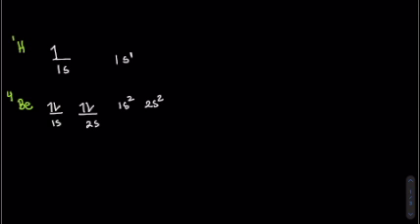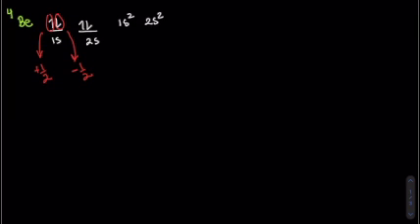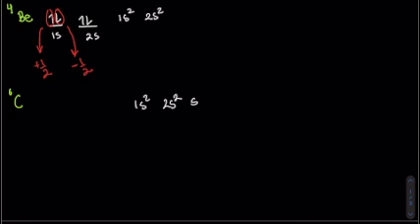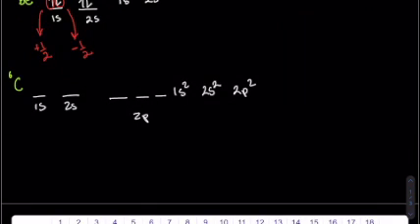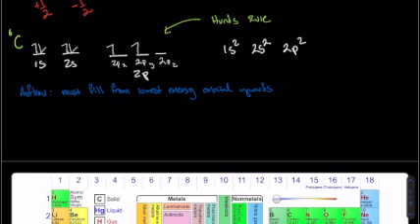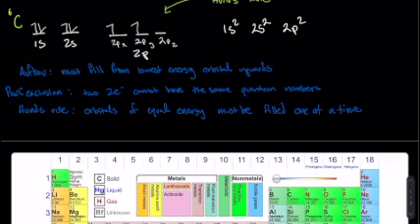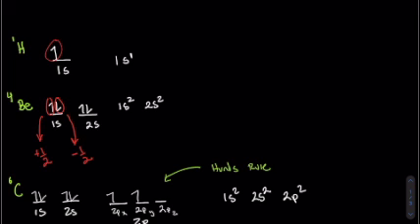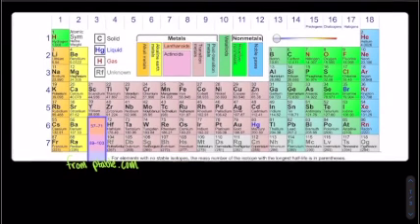Orbital Diagrams and Electron Configuration Notation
In this video, I give a basic introduction to drawing orbital diagrams and writing electron configuration notation when given an element and its atomic number. I also demonstrate how to identify valence electrons from your orbital diagrams. I have provided practice problems with solutions.